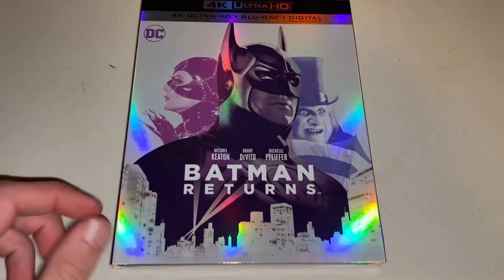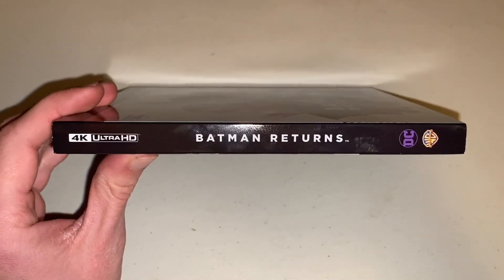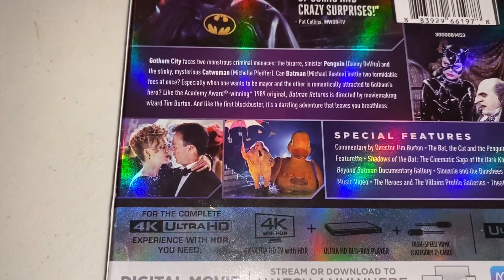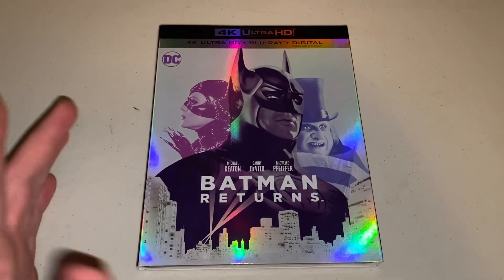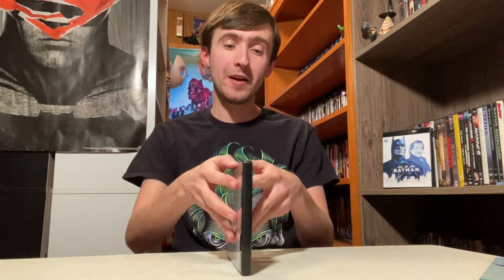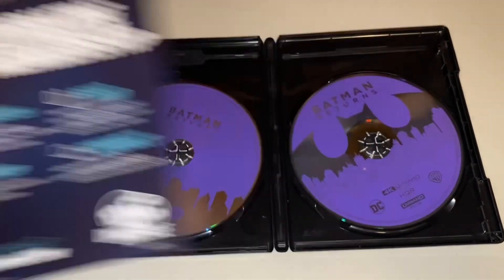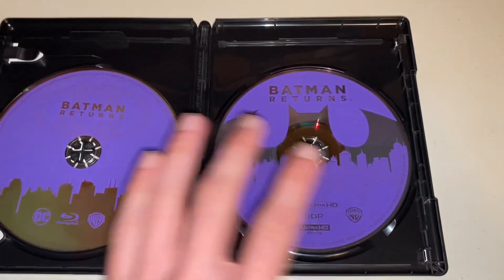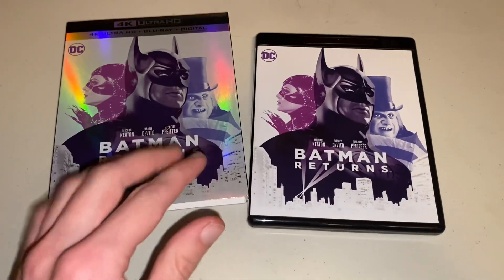Batman Returns 4K Blu-Ray Unboxing